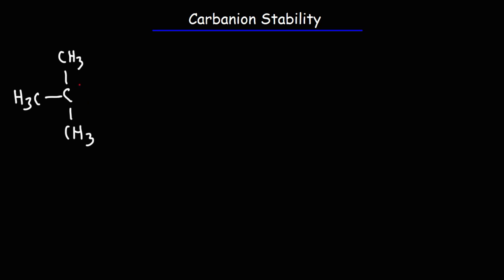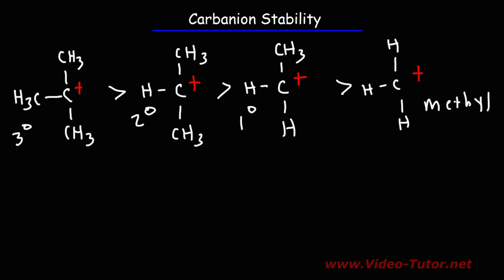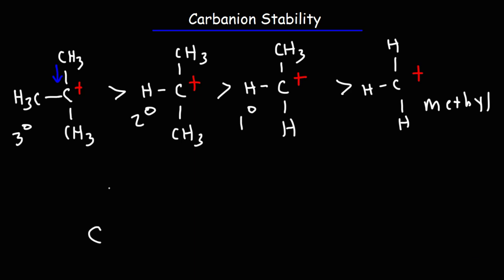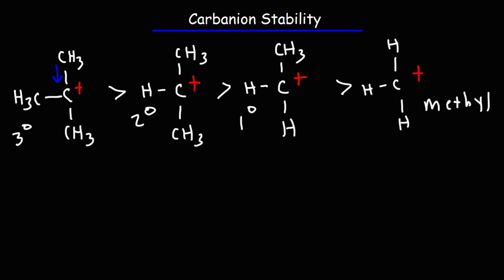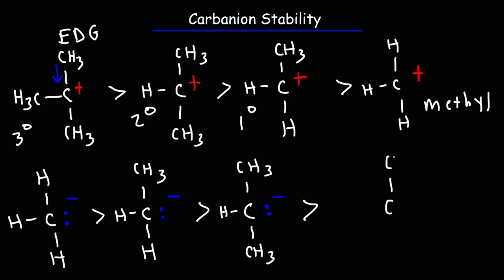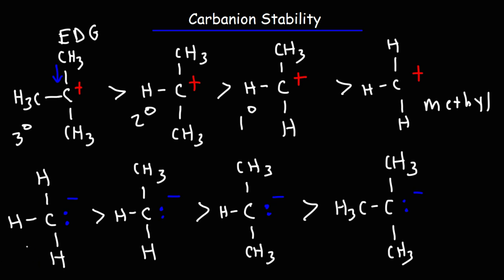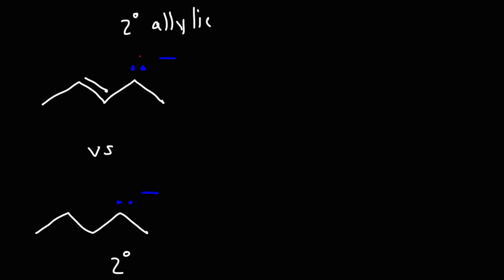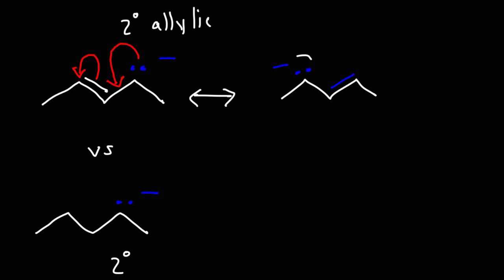Carbanion Stability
This organic chemistry video tutorial provides a basic introduction into carbanion stability and compares it with carbocation stability.